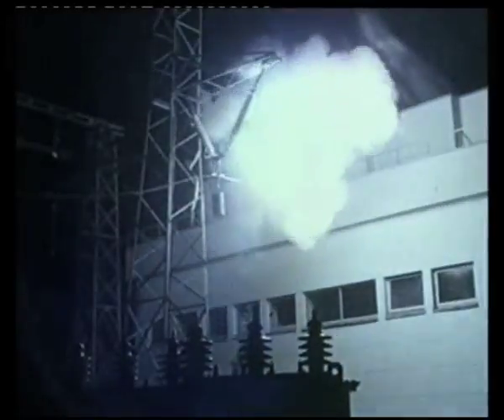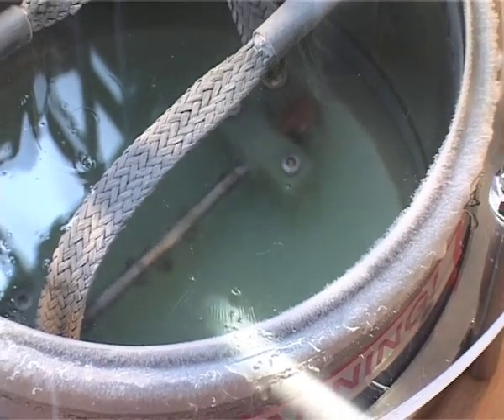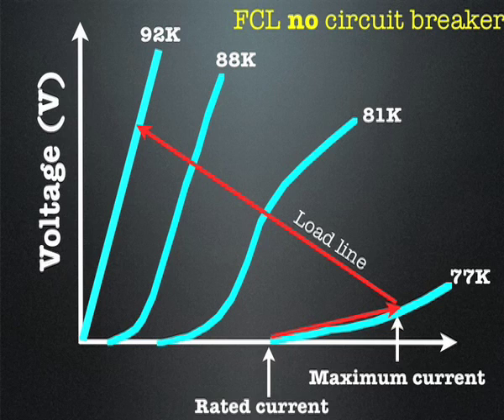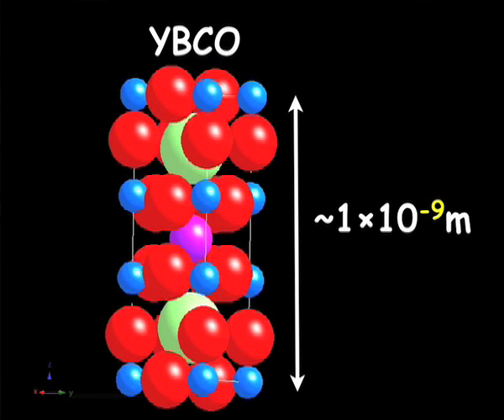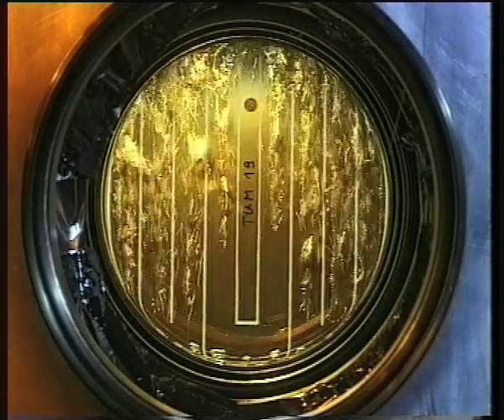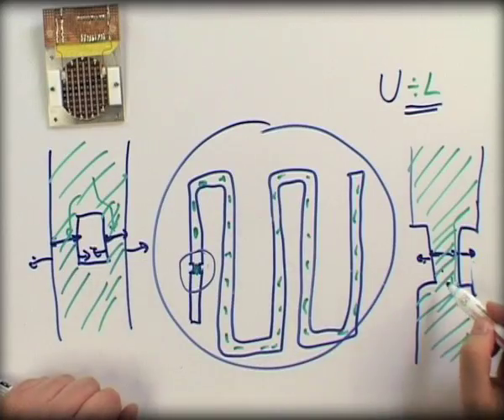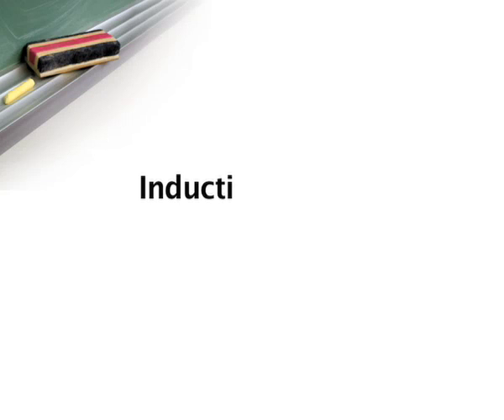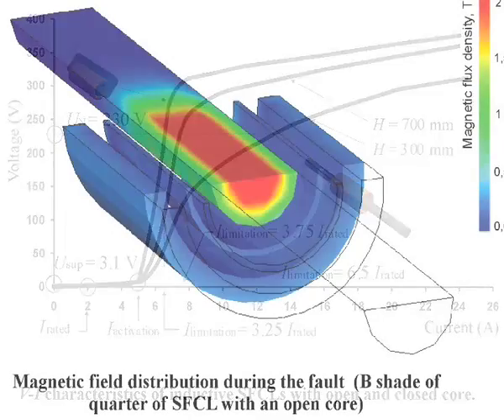Superconductivity: fault current limiter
Superconducting current limiter.